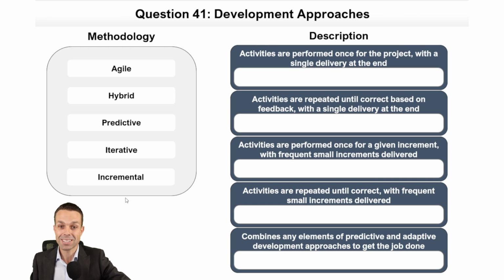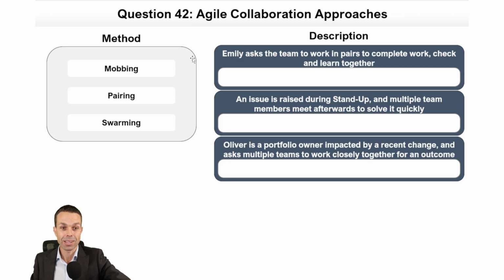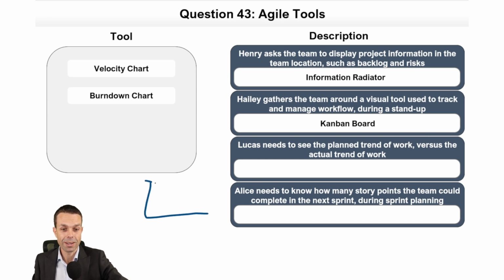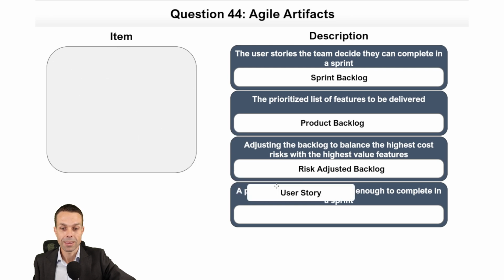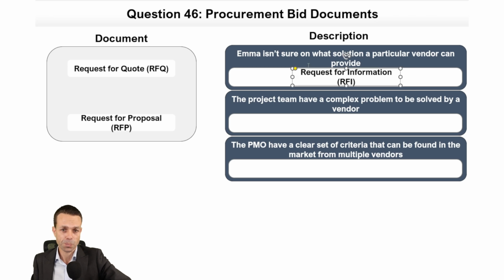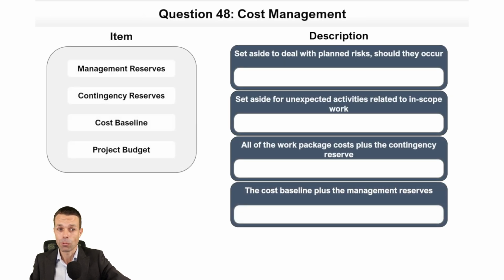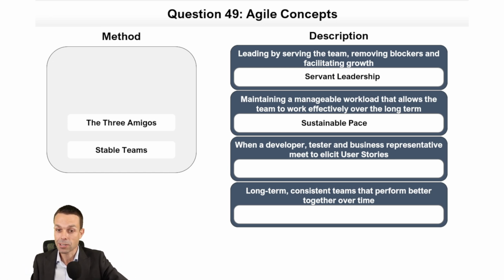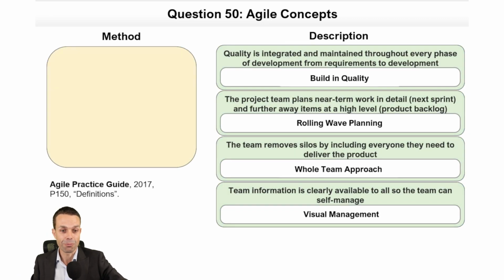10 Extra Drag and Drop Questions for your PMP Exam (41 to 50)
10 PMP Drag & Drop Questions and Answers from the PMBOK 7th Edition, Process Groups Practice Guide, and Agile Practice Guide.

Timestamps
00:00 Intro
00:50 Question 1: Development Approaches
02:20 Question 2: Agile Collaboration
03:17 Question 3: Agile Tools
05:08 Question 4: Agile Artifacts
06:04 Question 5: Agile Decomposition
07:06 Question 6: Procurement Bid Documents
08:00 Question 7: Procurement Contracts
09:03 Question 8: Cost Management
10:00 Question 9: Agile Concepts
11:18 Question 10: Agile Concepts
12:20 Pep talk